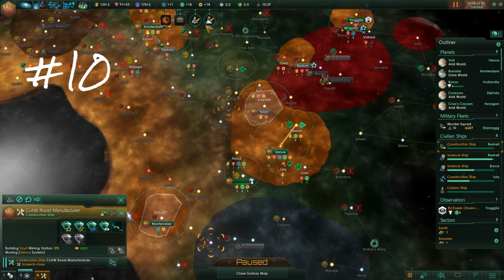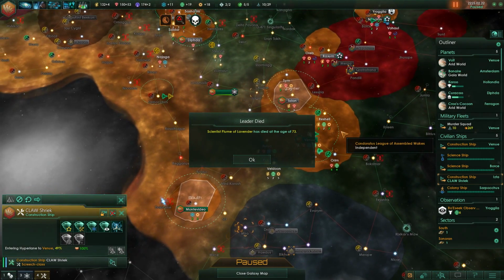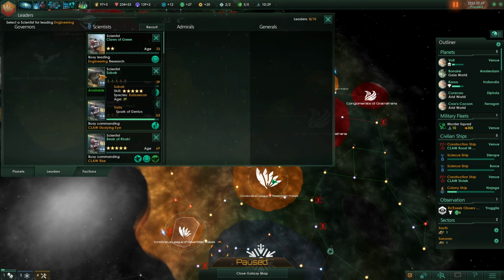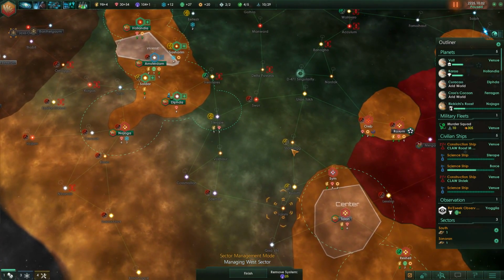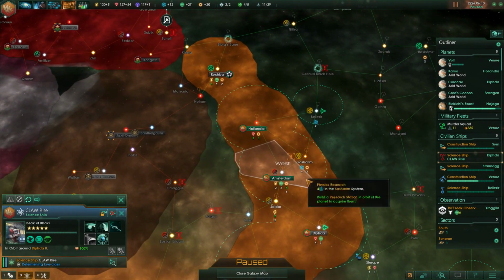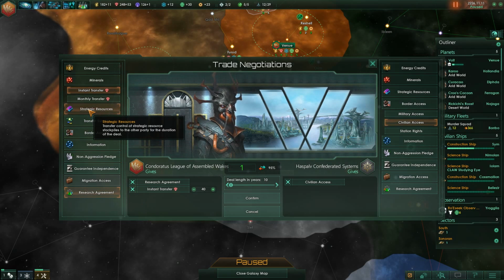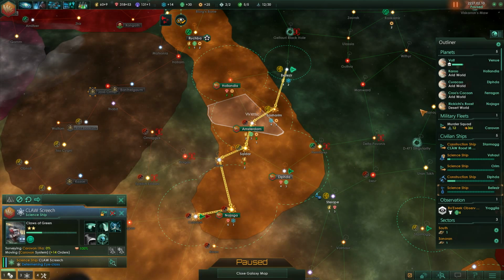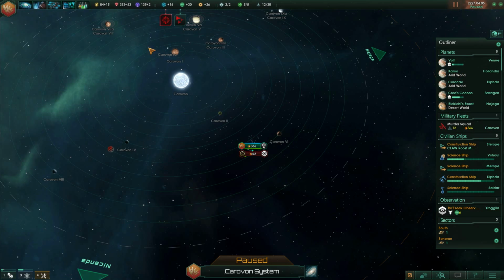STELLARIS Let's Play - HARD - Fanatic Materialist/Xenophobe - #10 "Lonely Robot, Hidden Turtle"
Stellaris Patch 1.1 (Clarke) Let's Play.  The Condoratus (Space Vultures) aim to purge the galaxy with the aid of robotic assistance.